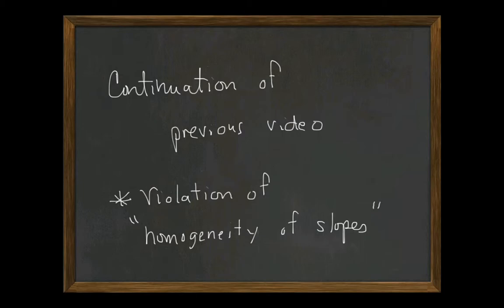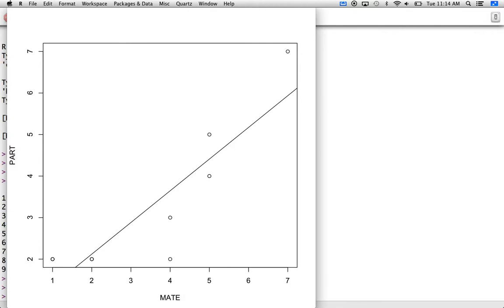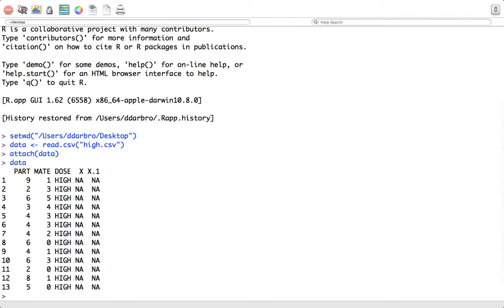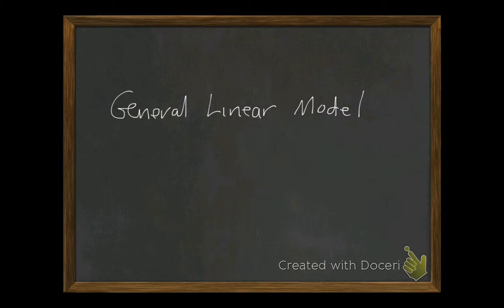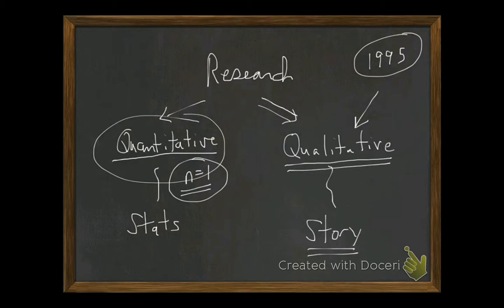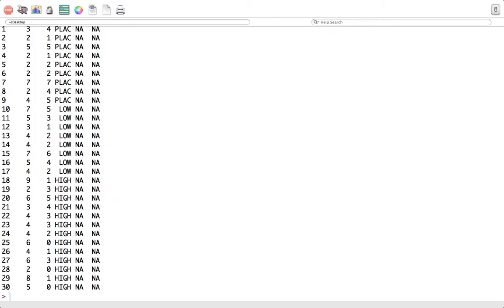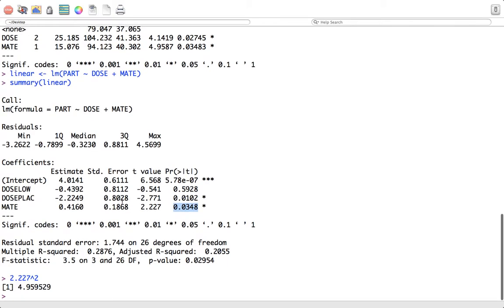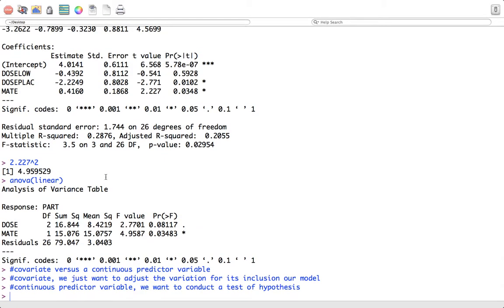Violation of regression slopes